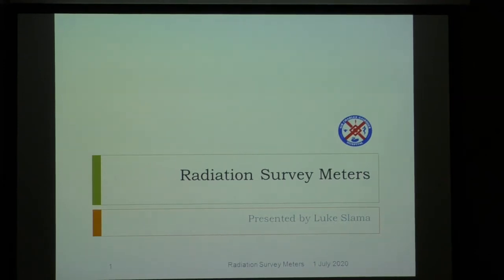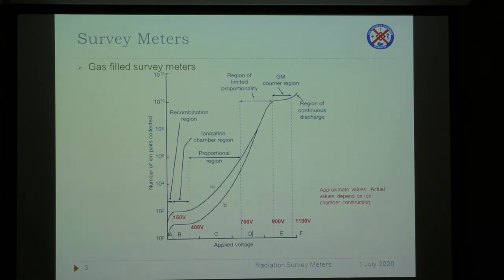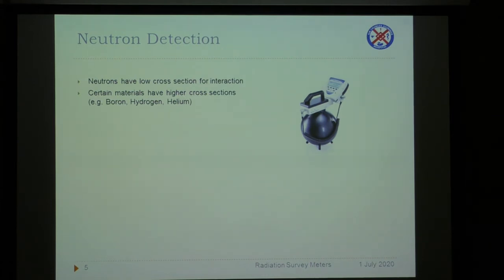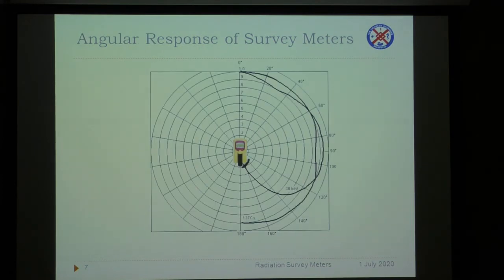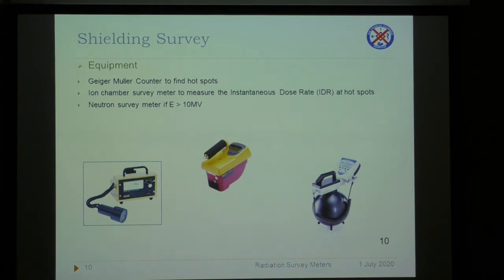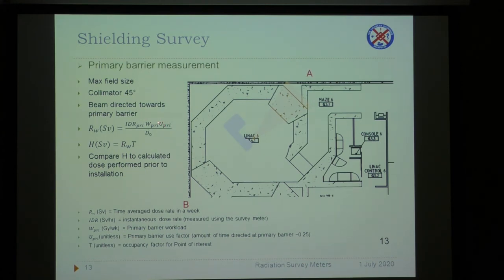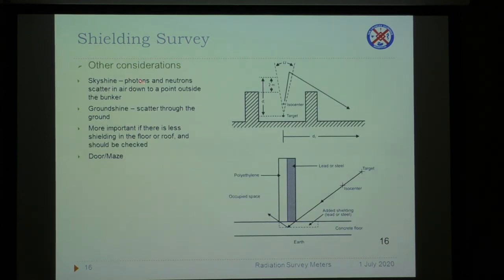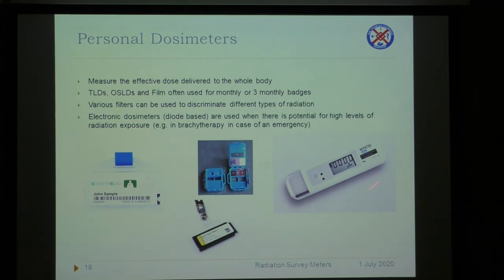Radiation Survey Meters. By: Luke Slama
Radiation Survey Meters
UWA Dosimetry Tutorial, Medical Physics Group
By: Luke Slama
SCGH, Perth, Australia
1-July-2020